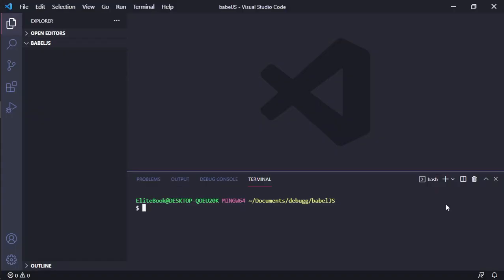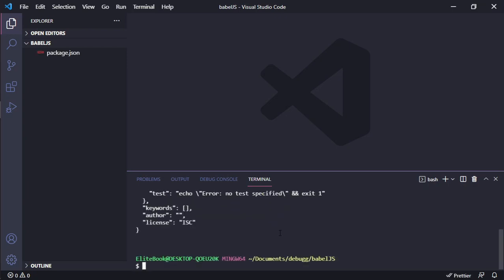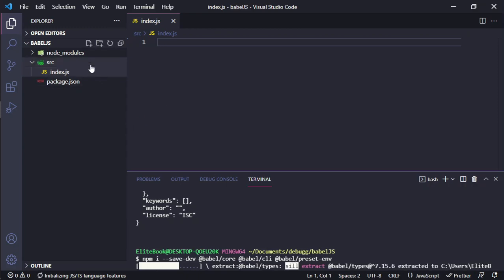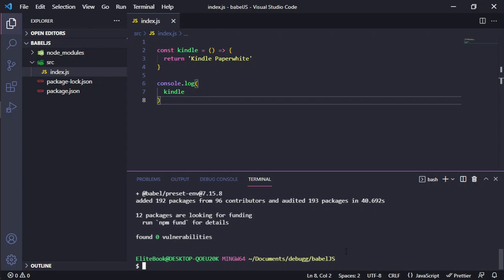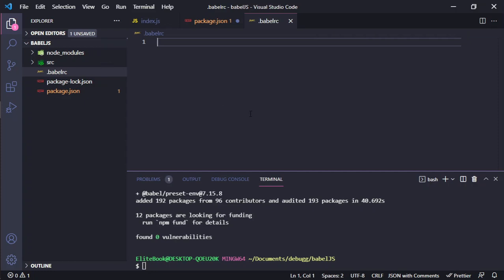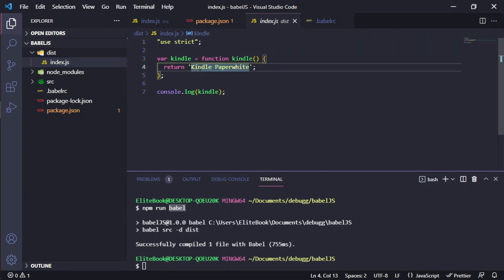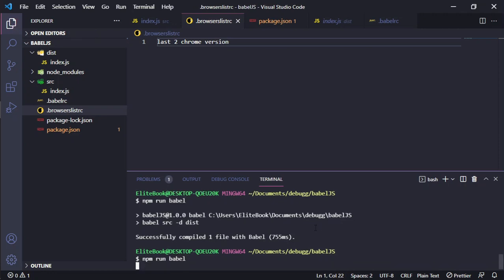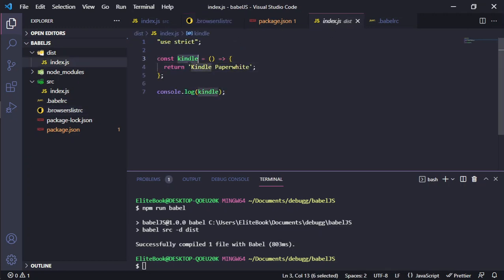Setting up Babel for JavaScript very small project